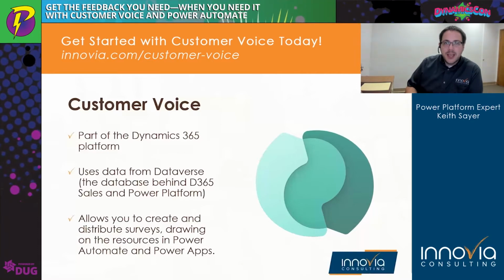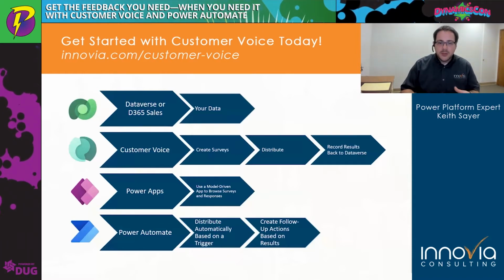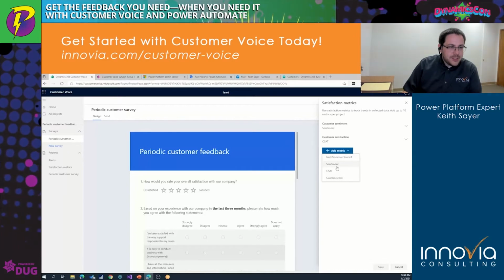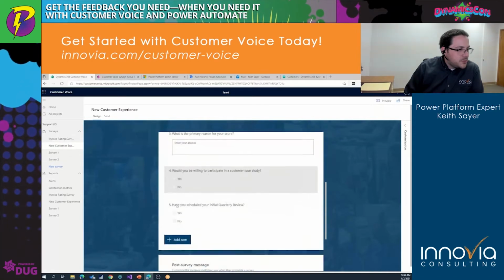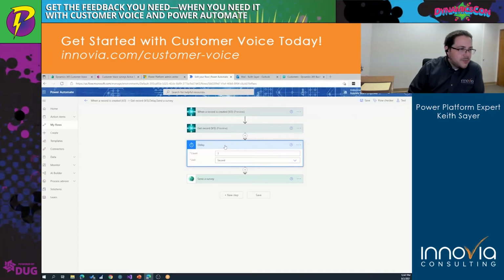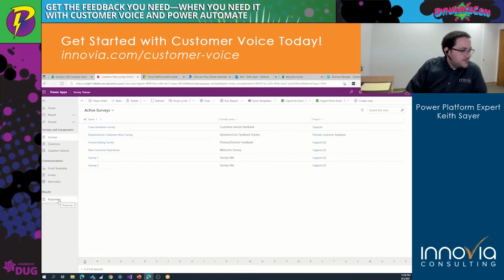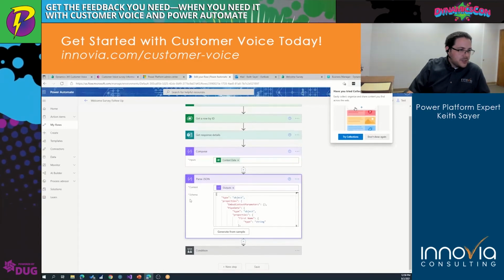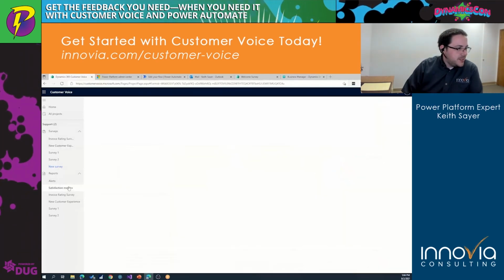Get the Feedback You Need—When You Need It with Customer Voice and Power Automate by Innovia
Get the Feedback You Need—When You Need It with Customer Voice and Power Automate by Innovia Consulting -

Improvement can get a little less continuous without the right input. Are you struggling to understand the needs of your customers, vendors, partners, employees, shareholders, donors, or anyone else with a stake in your business? The piece you might be missing is their direct feedback, and one of the best ways to collect it is with surveys.

Microsoft Customer Voice is a new survey-building and delivery solution built into the Microsoft Dataverse. You can use the data you already have to:
• Build sophisticated segments of survey recipients, so you hear from the people that matter most.
• Personalize surveys and email templates, so the survey feels individualized to the respondent.
• Visualize your data in Power BI.
• Act on the responses you receive automatically with Power Automate.
Join this session to see a step-by-step process for connecting Customer Voice with Power Automate, and how you can then use that data in Power BI. We’ll cover:
• How to send out surveys when specific triggers are met.
• How to build a flow that triggers when a survey response comes in responds based on the answers.
• How to get to your survey data in Power BI.